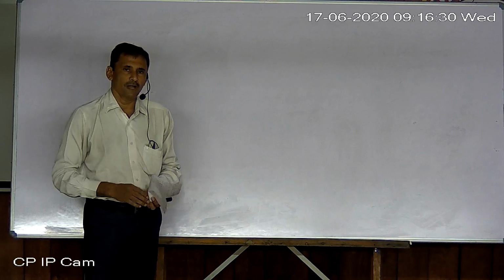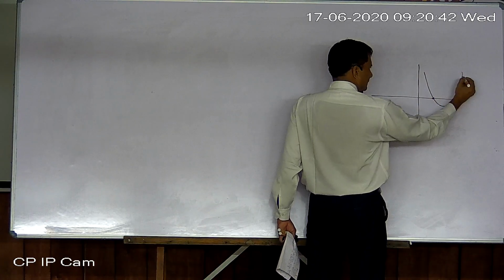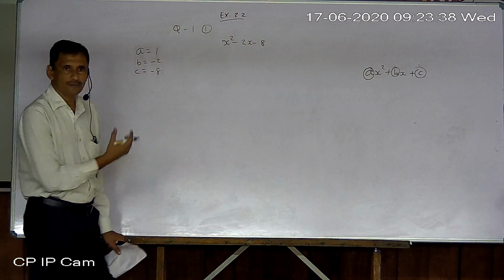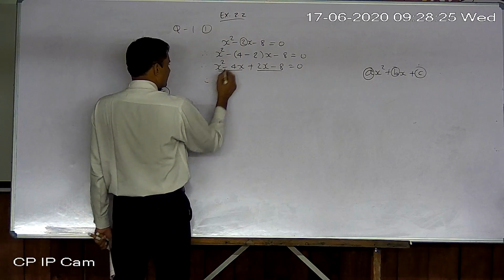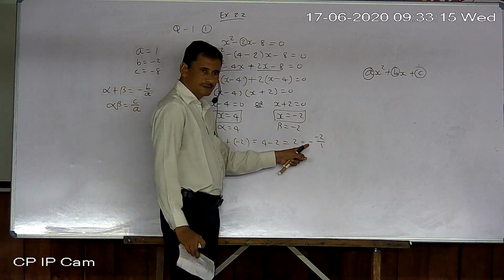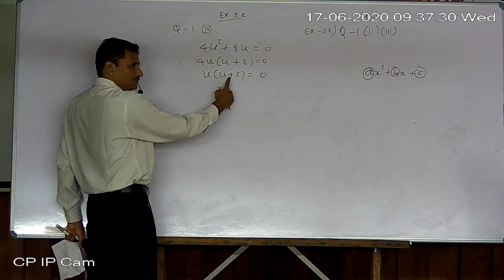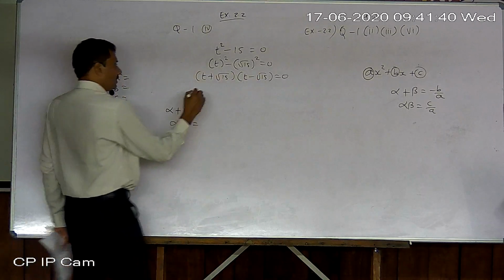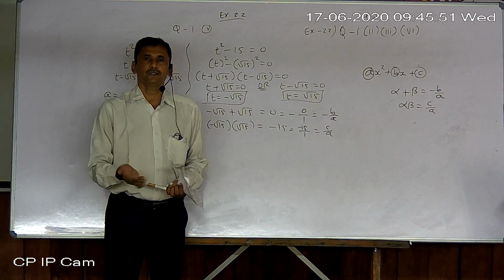finding zeros of polynomial part-1(10th Maths,chapter-2)